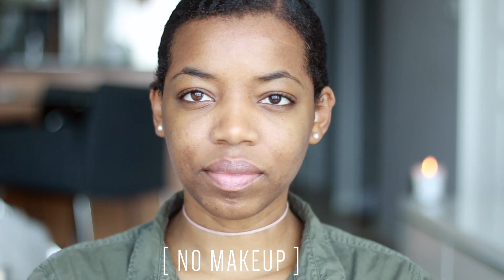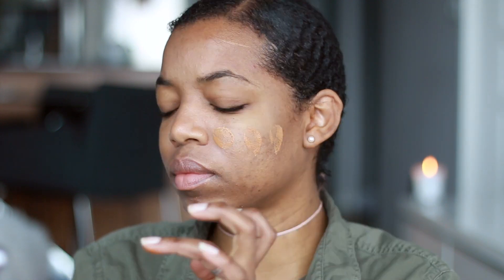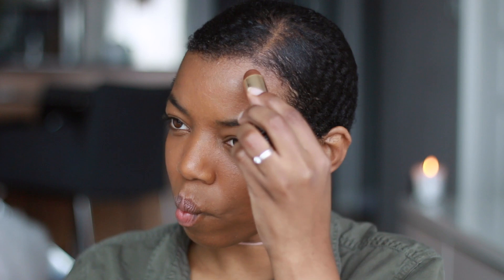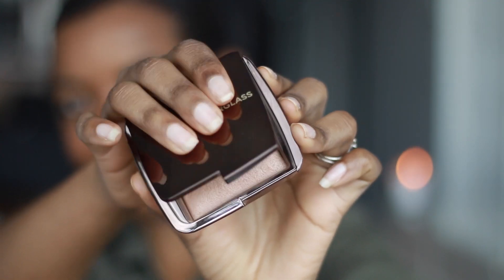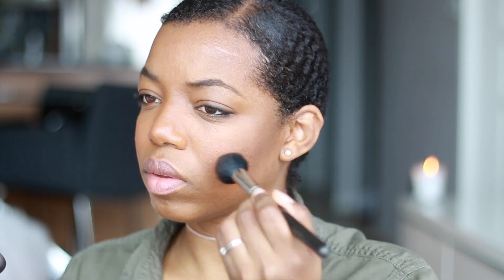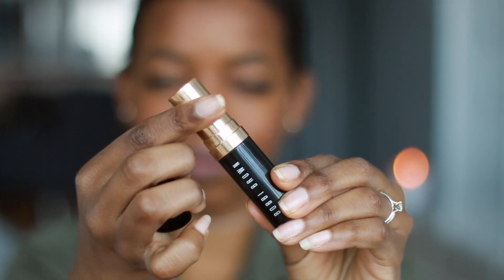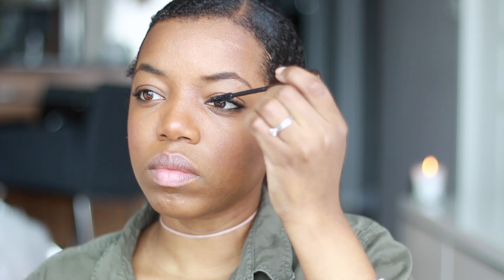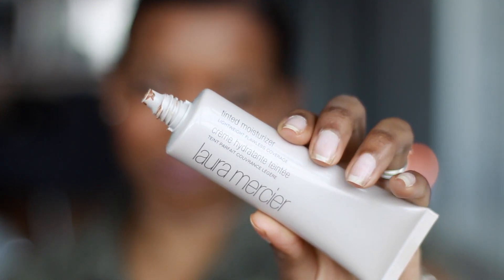Review | Laura Mercier Tinted Moisturizer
My thoughts on the Laura Mercier Tinted Moisturizer in the shade 'Mocha'

FILMING EQUIPMENT

If there is anything featured or mentioned in this video that was provided for the purpose of promotion, it will be highlighted with an asterisk '*'.This is done in an effort to maintain transparency in all of my youtube videos. All opinions are always and will be my own.